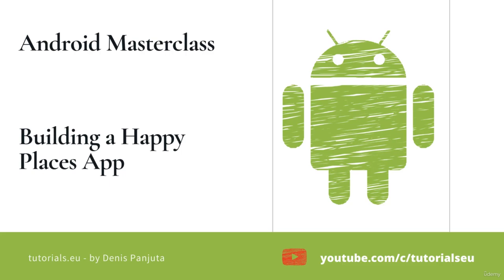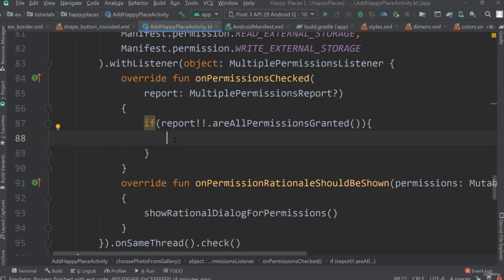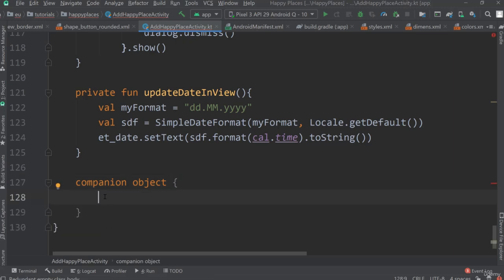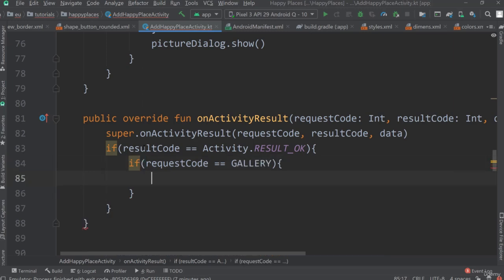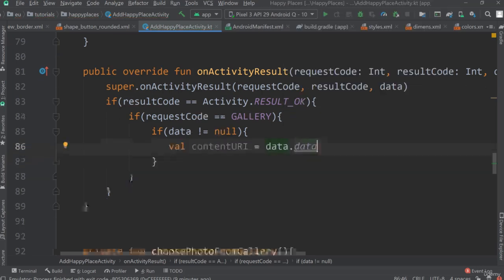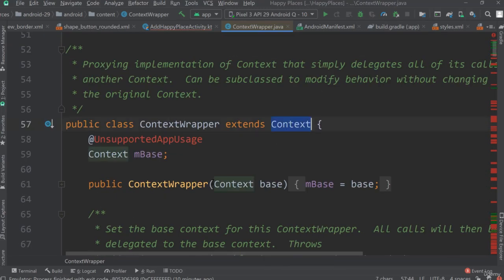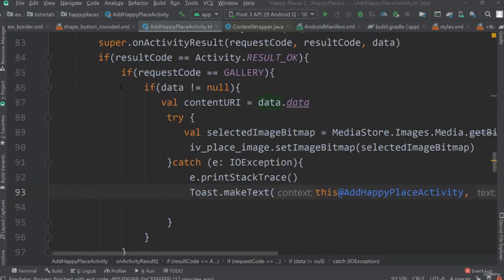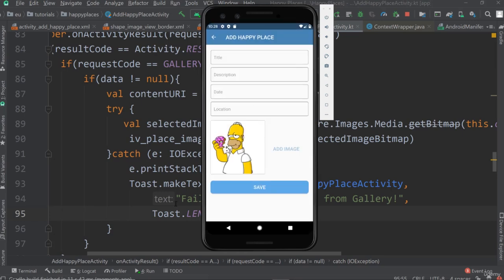346 - Adding The Gallery Picking Functionality